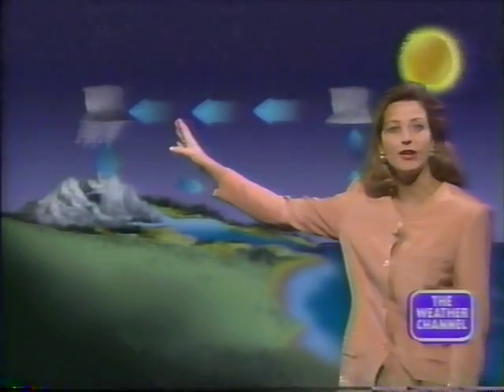Weather Channel Weather Classroom - topic of the day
Former TWC OCM Jill Brown reveals the weather subject for the day - the water cycle.